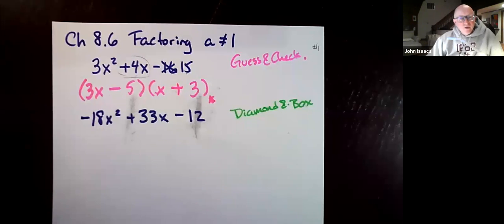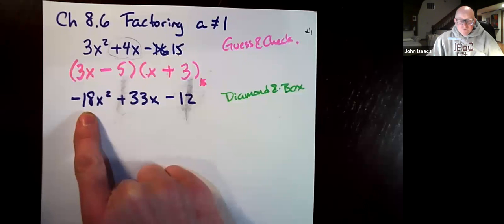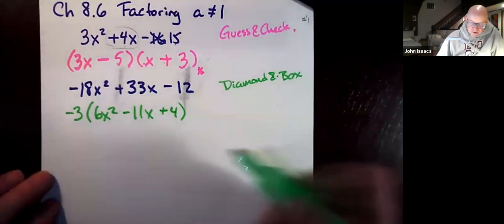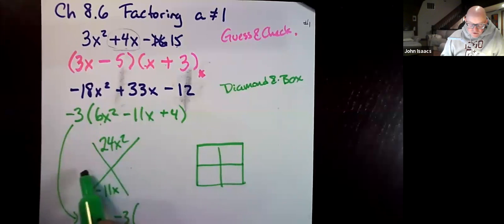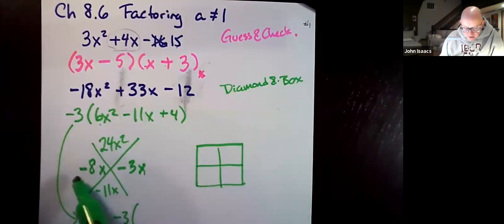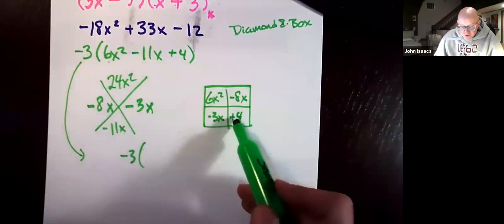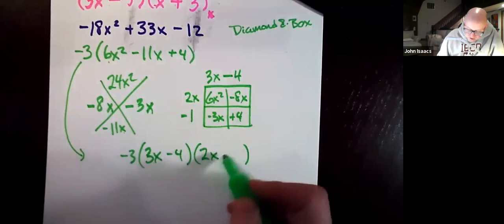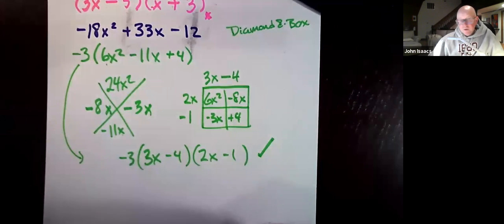Ch 8.6 Diamond and The Box style factoring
when a is not 1